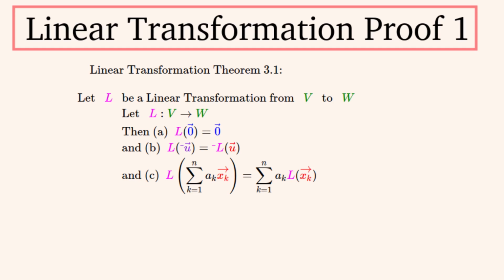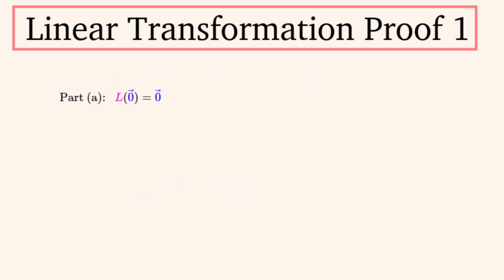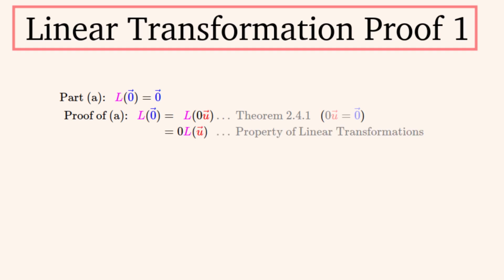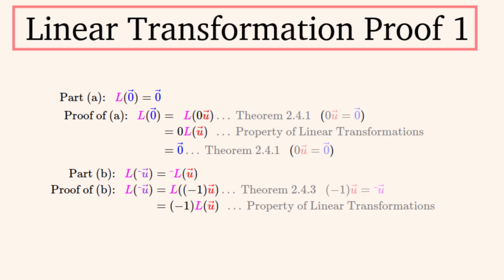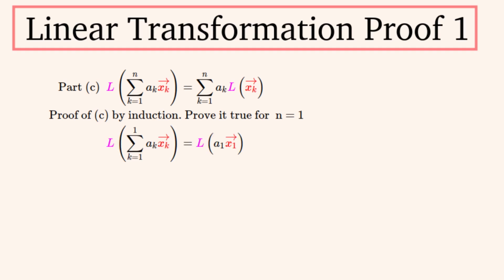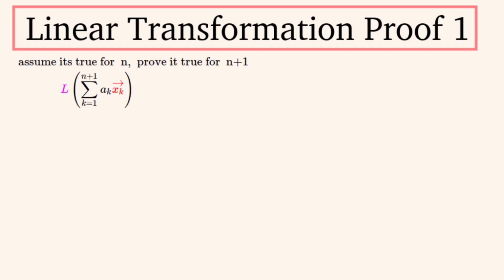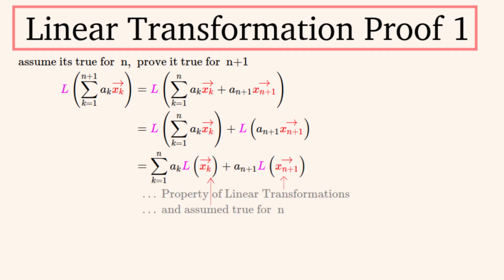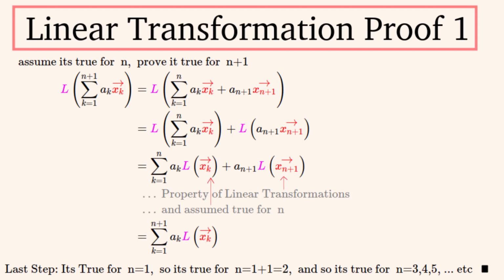Linear Transformation Proof 1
This is a proof about Linear Transformations, which is a proof in Linear Algebra. Its a proof involving zero, minus one, and a sigma sum.